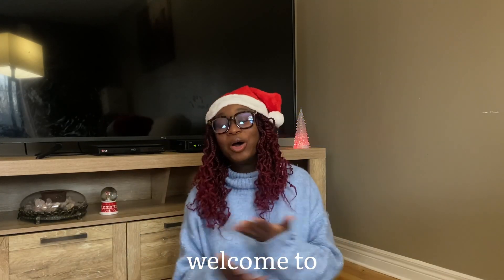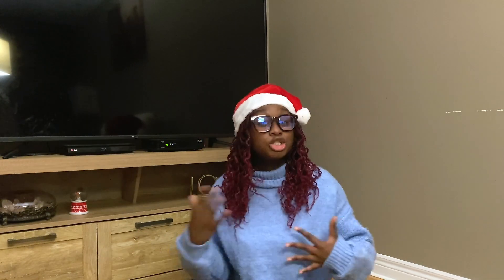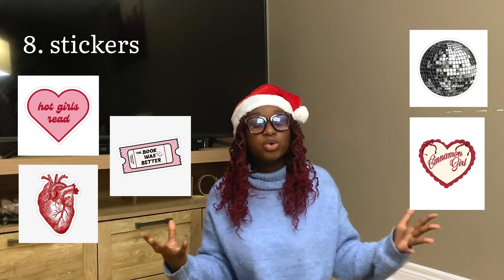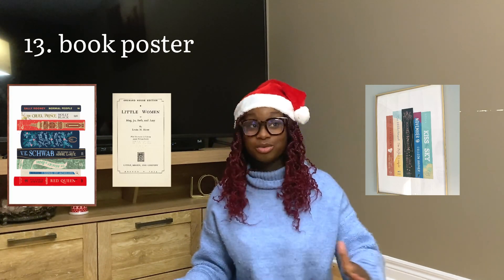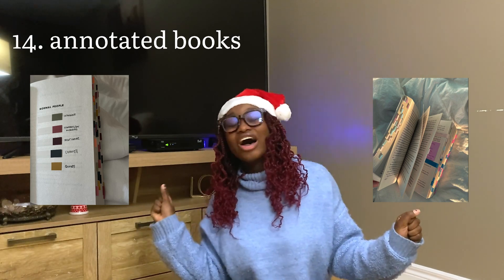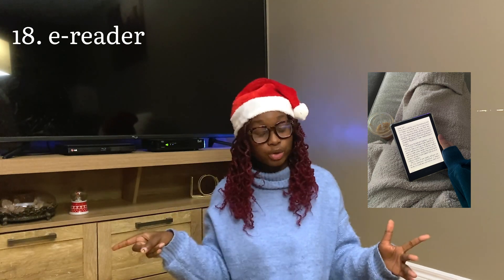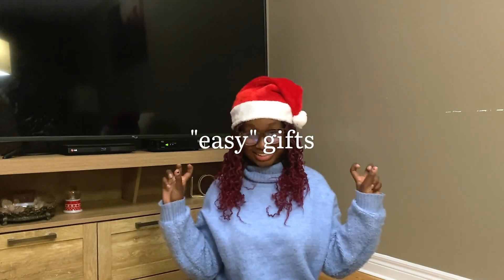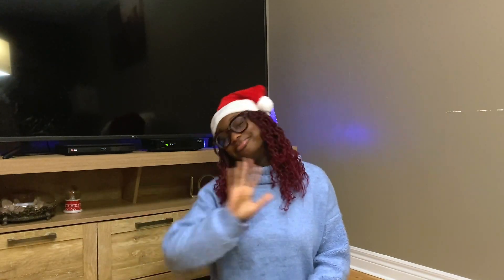25 GIFT IDEAS FOR BOOK LOVERS / BOOKISH GIFT GUIDE | BOOKMAS DAY 1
bookmas day 1... few days late but, hey, you win some, you loose some! i thought we'd start by honouring tradition with our yearly bookish gift guide. enjoy!

FOLLOW ME (not literally)!

TIME STAMPS:
0:00 - intro
0:08 - accessories
1:04 - reader's aesthetic
2:41 - custom
4:18 - e-readers
5:30 - "easy" gifts

bookstagram, bookish, gift guide, booktok, booktube, best gifts 2023, vlogmas, bookmas, christmas, holiday season, books

478